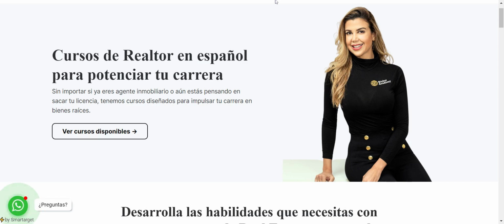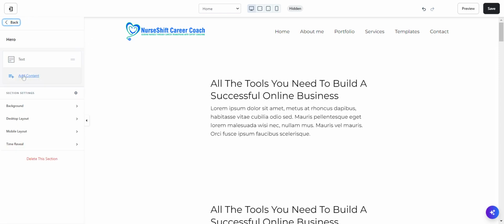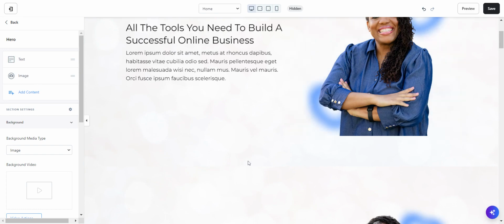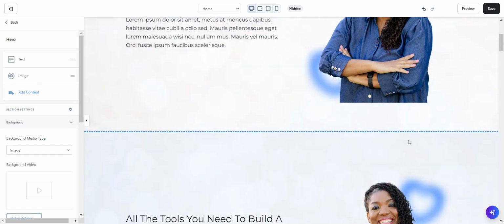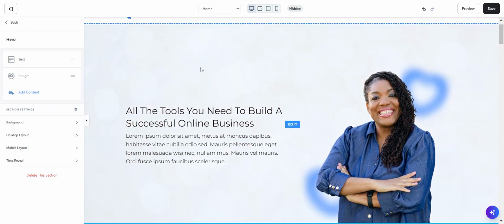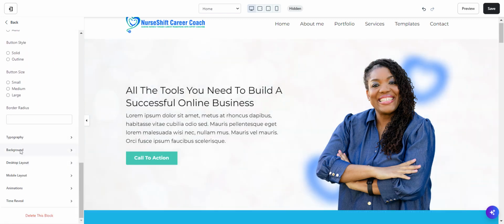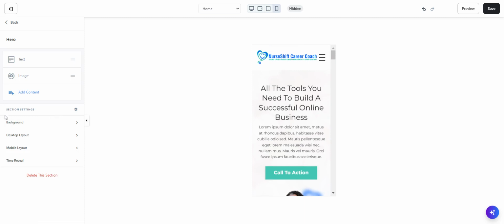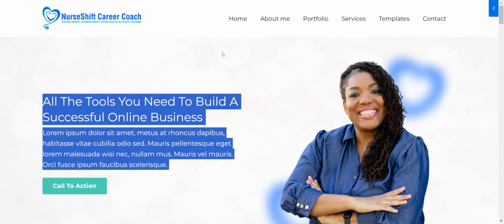How to Create a Hero Section Fully Responsive on Kajabi | It's so easy!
Let me show you how you create a hero section responsive and modern!

🎁 Learn How to Take Professional Photos from Home and Edit Them in Canva

Have questions or need further assistance? Drop them in the comments below, and we'll be happy to help! Happy branding! 🌟